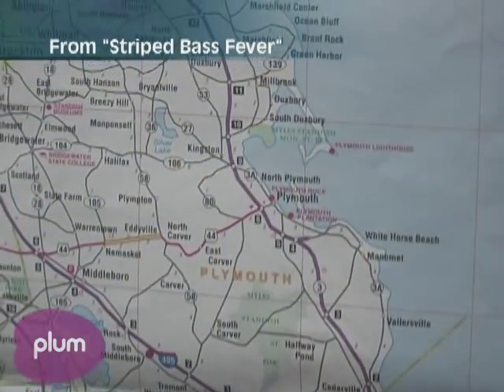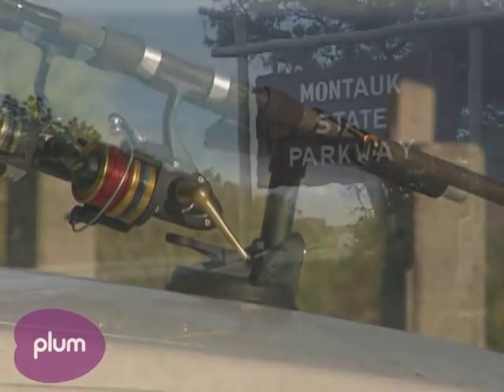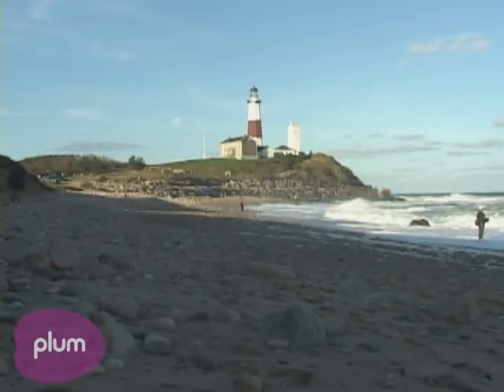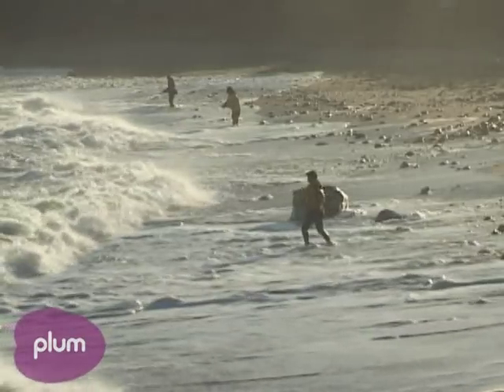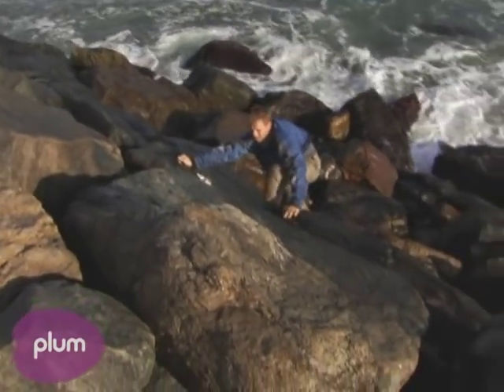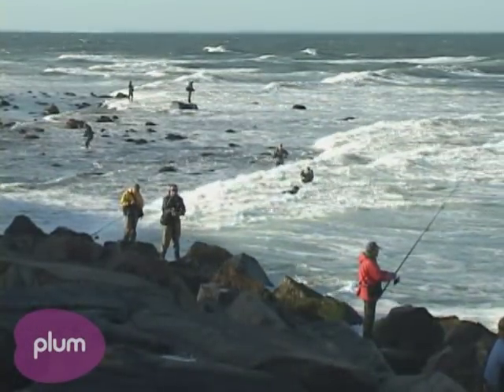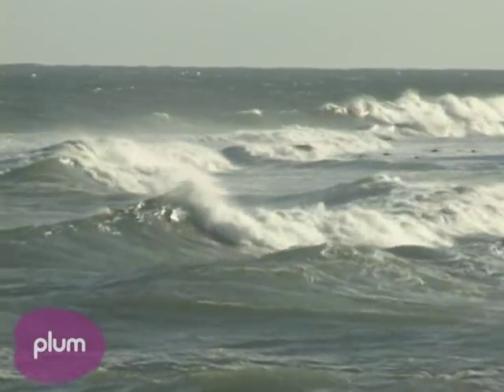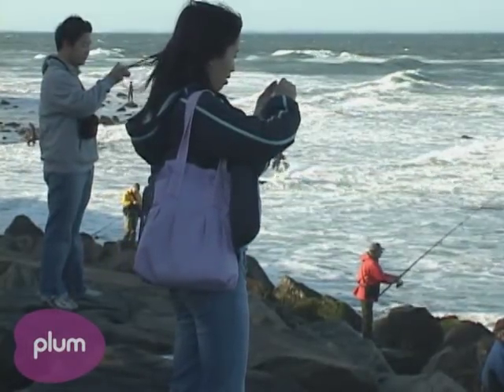The Fall Run in Montauk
From the original Plum documentary "Striped Bass Fever: The Fall Run," This segment focuses on the community of Montauk, NY and the extreme fishing there in the fall.